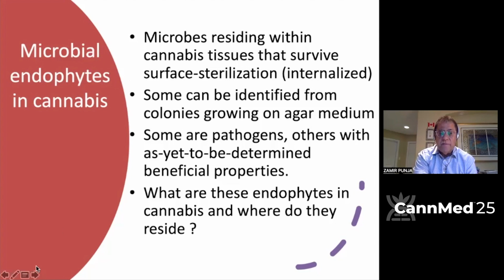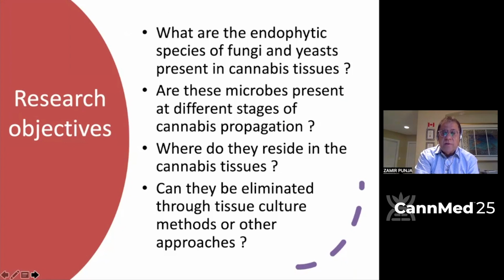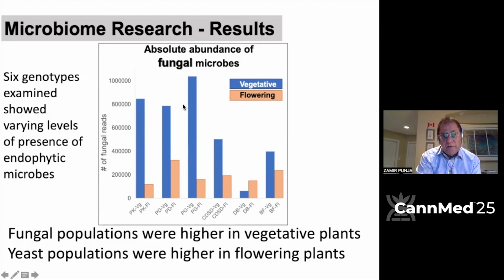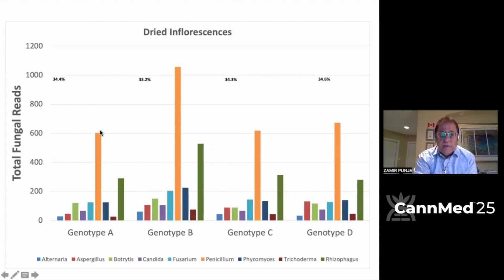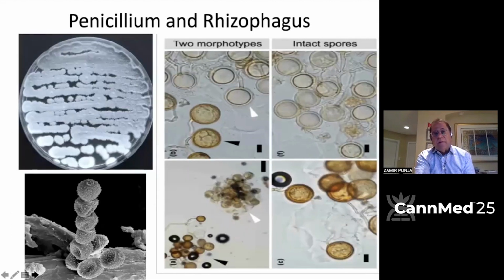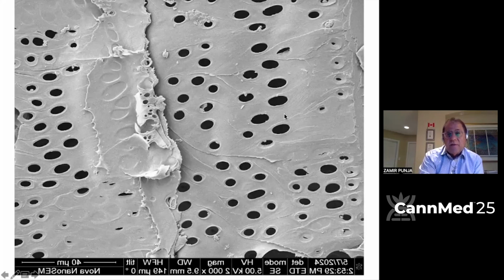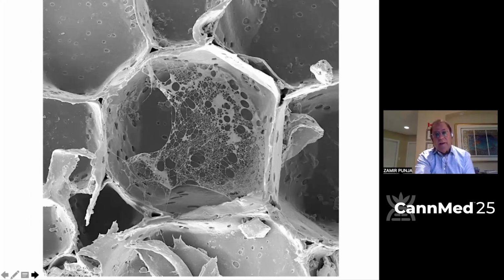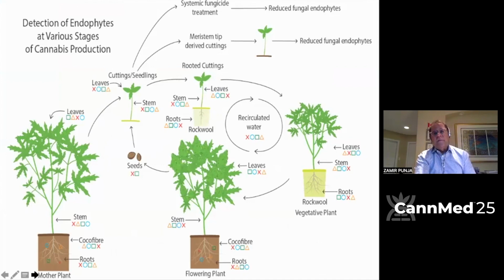Microbial Endophytes are Abundant in Cannabis Plants as Revealed by Microbiome Analysis & Scanning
Zamir Punja, PhD, presents "Microbial Endophytes are Abundant in Cannabis Plants as Revealed by Microbiome Analysis and Scanning Microscopy Studies – Implications for Plant Health and Product Quality" at CannMed 2025.

Microbes that reside within cannabis tissues (endophytes) are thought to provide benefits to the plant although their presence has also raised concerns about possible negative impacts on plant quality. To determine the nature of these endophytes and their potential impact on cannabis growth, tissues of high THC-containing plants were subjected to Next-Generation Sequencing (NGS). Reads were classified using a metagenomics classification algorithm that assigns a taxonomic identification to each sequencing read and estimates the abundance of each species in the sample. The tissues analyzed included 90 samples of roots, stems, leaves and flowers representing 12 genotypes. A few seed samples were also included. Scanning electron microscopic studies were performed on stem tissues to examine the xylem and pith tissues for presence of endophytes. Up to 20 genera of fungi, 9 yeasts and 18 bacterial genera were present at varying frequencies (percent of total reads of the taxon relative to total reads of that microbe group) in the tissues. The highest frequencies were generally found in the roots, followed by stems. Seeds and flowers contained an abundance of endophytic and epiphytic microbes. The most frequently detected fungal genera were Penicillium, Fusarium and Rhizophagus (Glomus) while the most abundant bacterial genera were Bacillus and Pseudomonas. Penicillium chrysogenum and Fusarium oxysporum were present in all tissue samples. The microbiome of cuttings and vegetative plants mirrored that of mother plants, suggesting that transmission of endophytes was occurring through vegetative propagation. Scanning electron microscopy of sectioned stems from mother plants revealed the presence of fungal spores of a range of species within the xylem vessel elements and pith parenchyma cells. The cocofibre substrate in which mother plants were grown greatly influenced the microbes present, particularly in roots but also in other tissues. Application of biocontrol fungi, such Trichoderma harzianum, was followed by detection in roots, stems, leaves and flowers of treated plants. Applications of this biocontrol fungus to 2 week-old rooted cuttings resulted in a partial displacement of the pre-existing microbes, thus enhancing the frequency of T. harzianum in the roots but not in stems within 4 weeks after treatment. Sterilizing the cocofibre growing medium did not influence the microbiome of cuttings grown in them. Meristem tip culture eliminated almost all fungal endophytes but bacteria were still present. However, rapid recolonization by Fusarium species during the rooting phase resulted in a predominance of this pathogen in the tissues. These findings suggest that endophytic microbes are abundant in cannabis tissues and their composition is influenced by the growing substrate, as well as by applications of biocontrol agents. Meristem-derived plants should be treated with protective microbial products to occupy the biological vacuum before being used.

0:20 - What Are Microbial Endophytes?
1:57 - The Cannabis Production Cycle and Sampling
3:18 - Where to Find Endophytes in Plants
4:25 - Research Objectives & Methodology
7:10 - Chronoplots: Visualizing Microbial Data
8:09 - Fungal & Yeast Differences by Genotype and Stage
9:21 - The Influence of Growing Medium on Microbes
10:28 - Effect of Drying on Microbial Populations
12:56 - Summary: Endophyte Presence Across Plant Tissues
15:52 - Beneficial vs. Harmful Endophyte Species
16:30 - Pinpointing Where Microbes Hide in Plant Tissues
18:55 - How Microbes Move Within the Plant
22:24 - Microscopic View: Spores in Flowers
24:35 - The Role of Tissue Culture in Endophyte Elimination
26:22 - The Takeaway: Understanding Endophyte Behavior
27:48 - Research Support Acknowledgements
28:09 - Q&A Session & Conclusion

The CannMed 25 Innovation & Investment Summit showcased its first international venue, the Wyndham Grand Rio Mar Golf & Beach Resort in Puerto Rico from June 17 - 20, 2025. Since its inception at Harvard Medical School in 2016, CannMed has earned a reputation as the premier destination for cutting-edge research, emerging technologies, and investment opportunities. CannMed 25 continues this tradition with medicinal plant researchers, clinicians and venture capitalists who view this Summit as the industry’s number one showcase for the latest advances in plant-based science, medicine, cultivation, and safety.